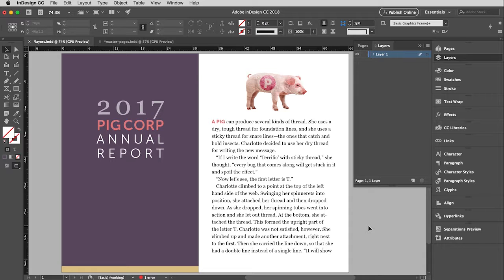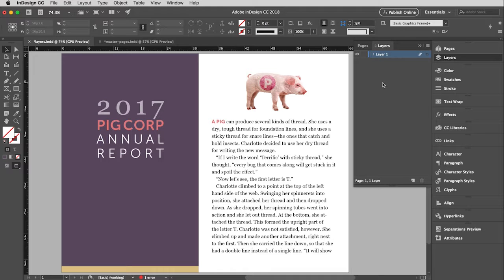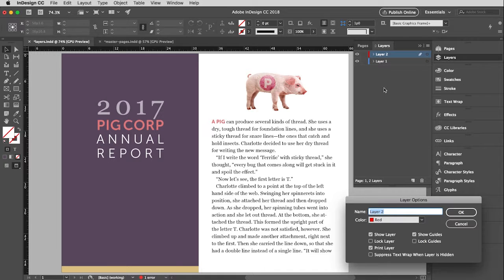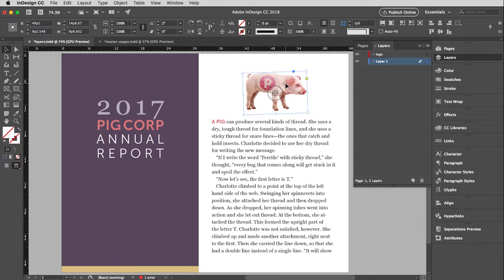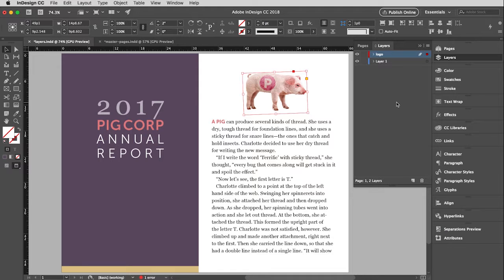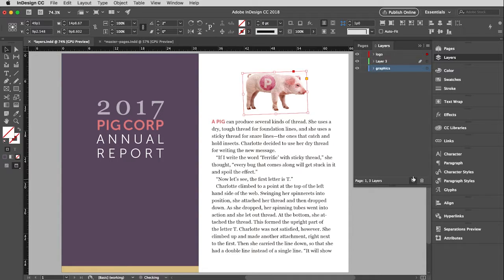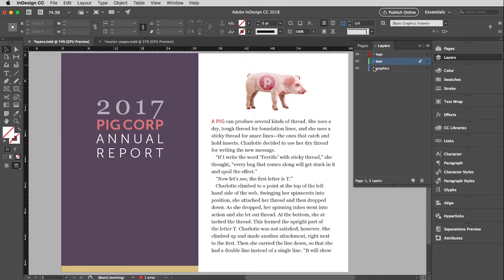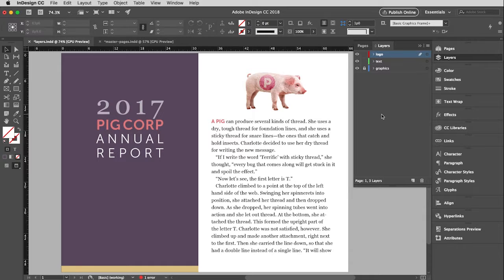Adobe InDesign | Using Layers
How to use layers in Adobe InDesign CC. This video was created to support Comm 317 in the Department of Communications at CSU Fullerton.